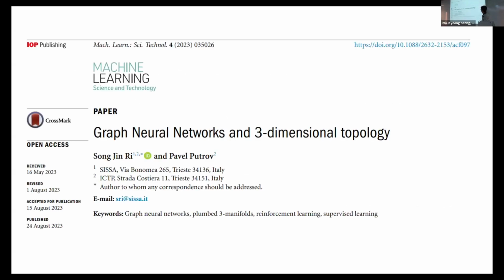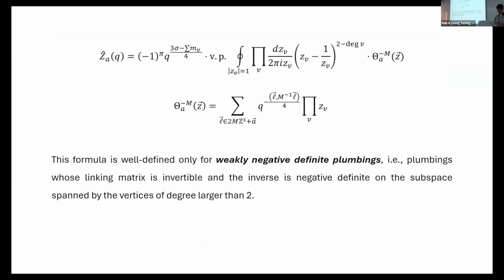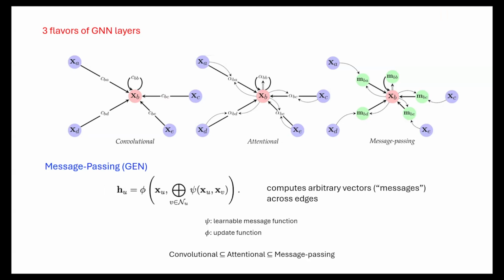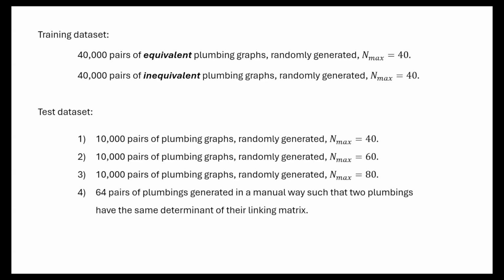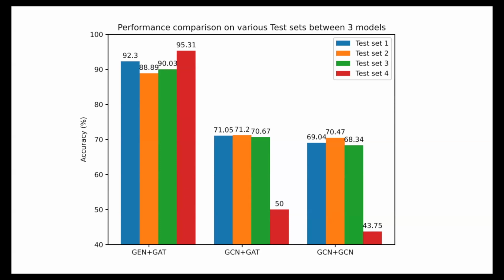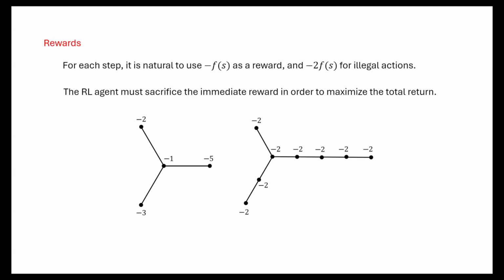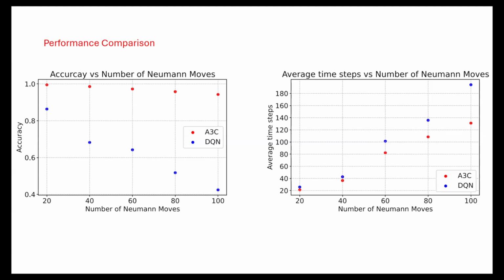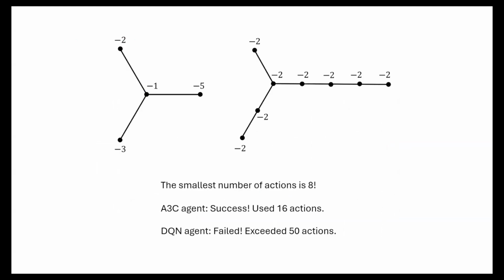Seong-Jin Lee (IBS-CGP, Pohang) - Learning 3 dimensional topology with Graph Neural Networks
Speaker: Seong-Jin Lee (IBS-CGP, Pohang)
Title: Learning 3 dimensional topology with Graph Neural Networks

UNIST International Workshop on Machine Learning for Quantum Fields and Geometry 2025